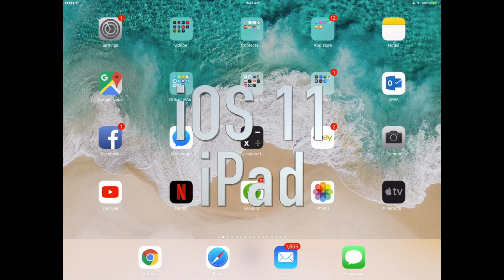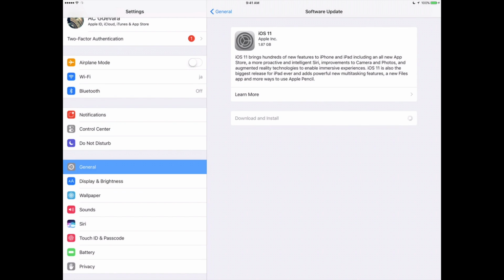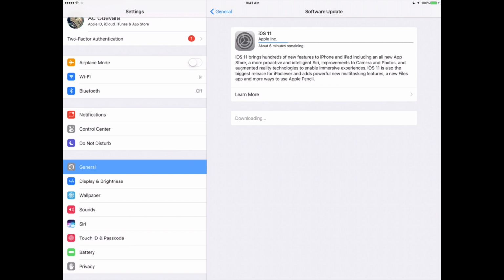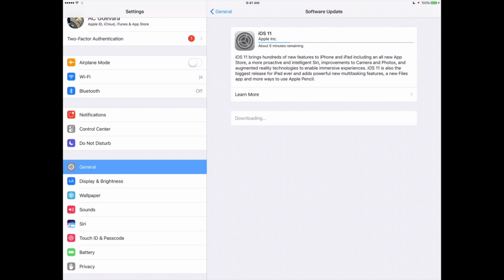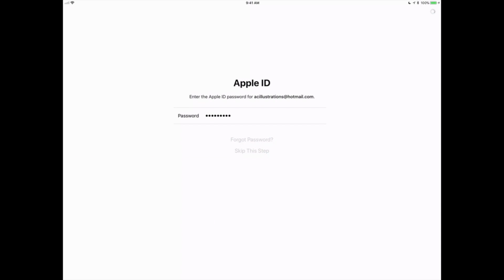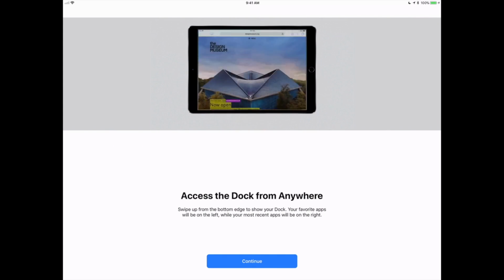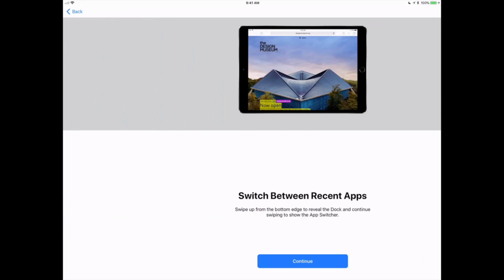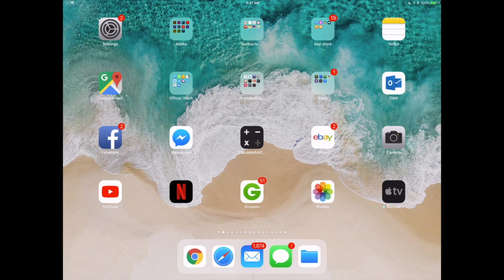How to Update to iOS 11 - iPad Pro, iPad mini, iPad Air, iPad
iOS 11 update iPad. Apples latest update